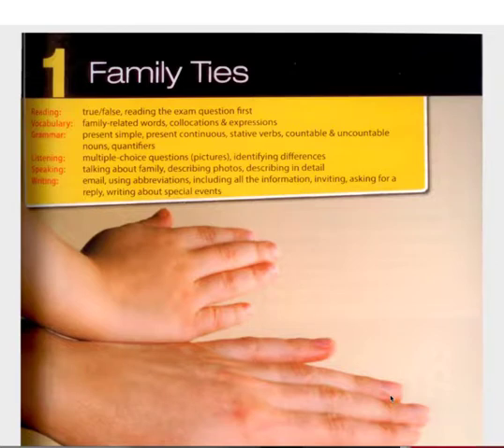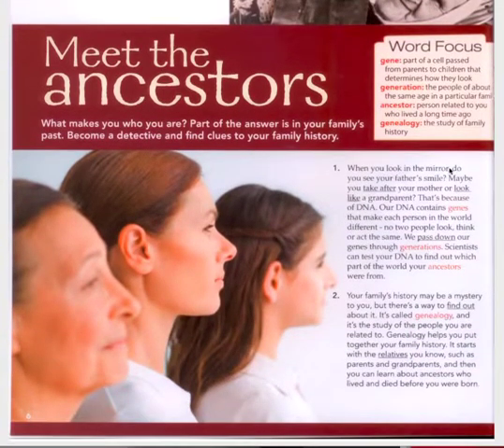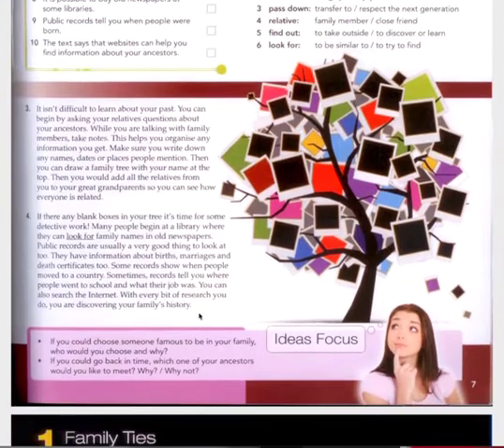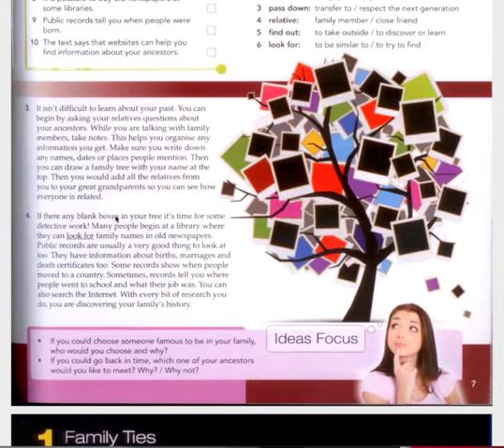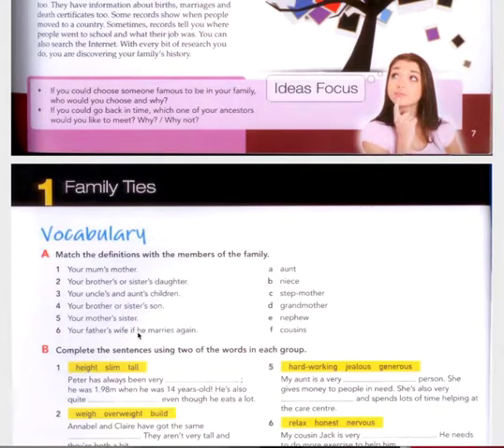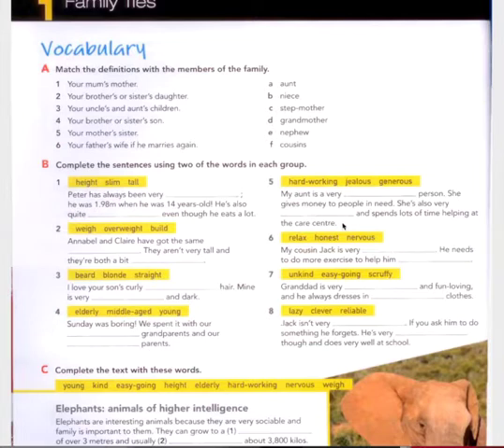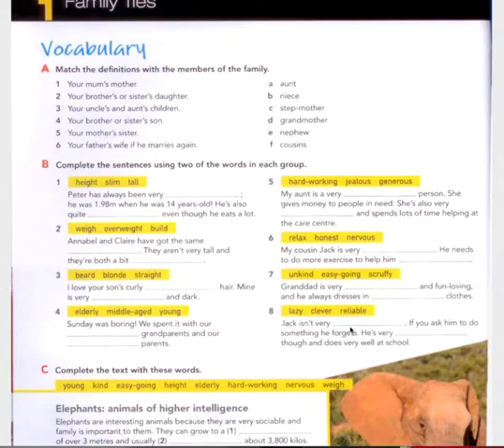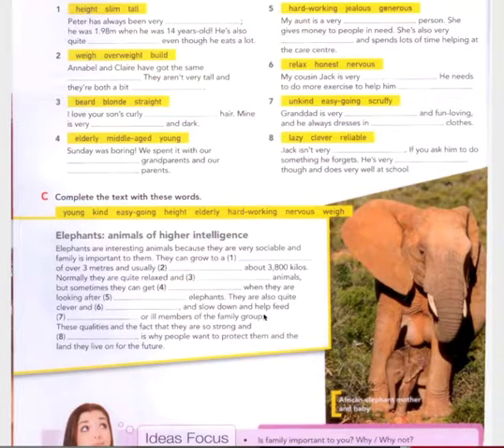Nancy Friday, 31st July